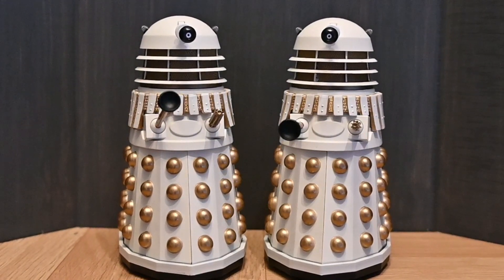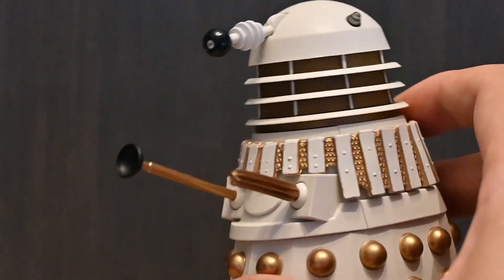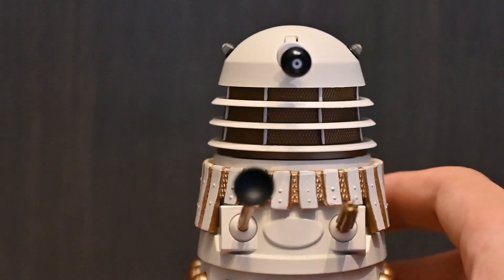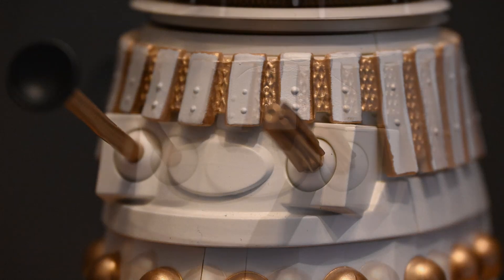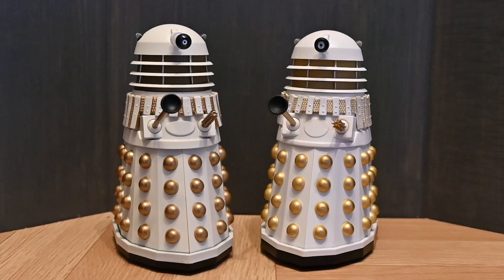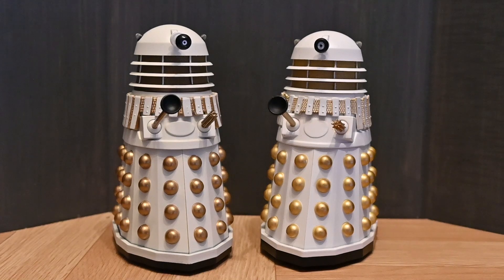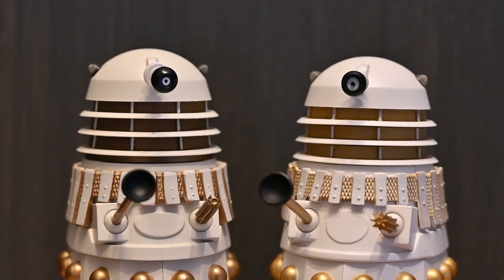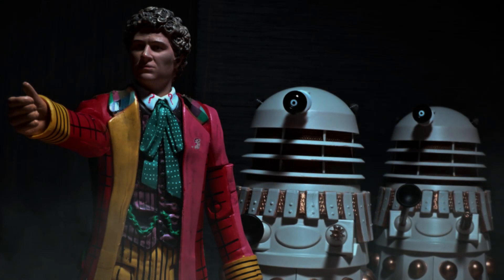Doctor Who Figure Review | History Of The Daleks #14 - Revelation Of The Daleks (B&M Exclusive)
Here's my review of History Of The Daleks Set #14 - 'Revelation Of The Daleks', featuring two updated Necros Daleks.

Music Used Belong To BBC Studios